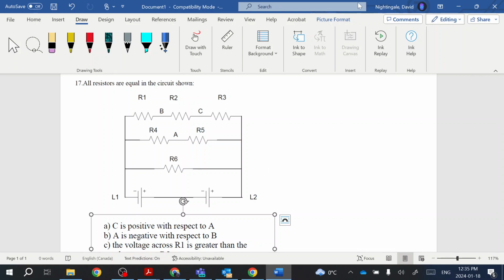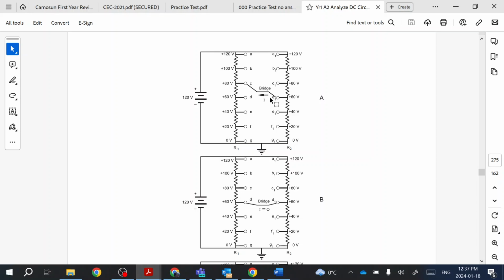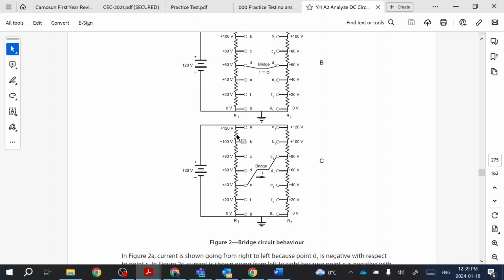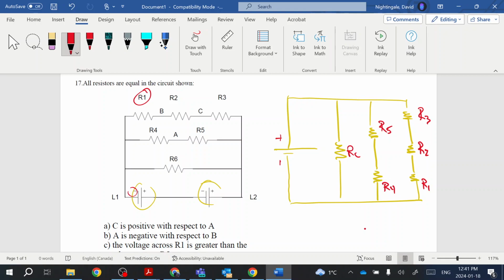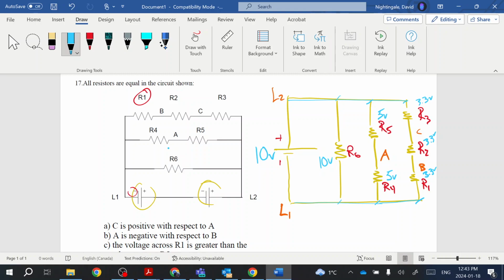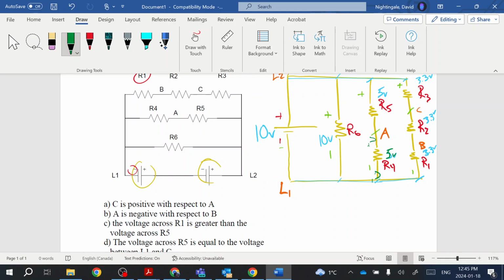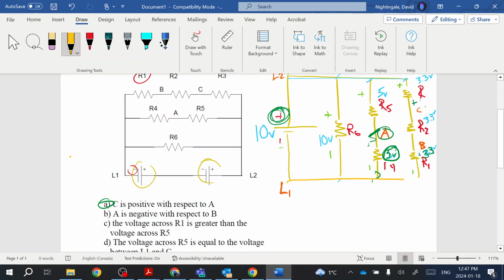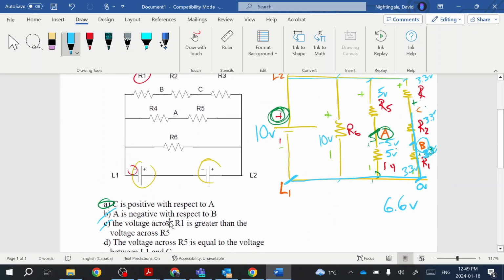Polarity and Voltage Proportion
This is from Test 3 Question 17